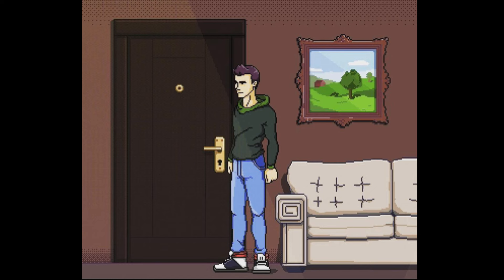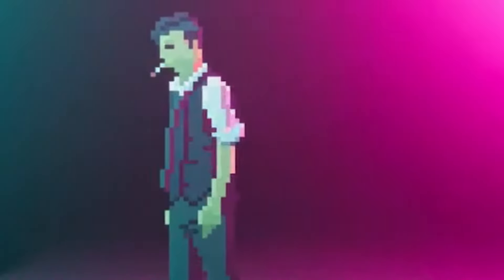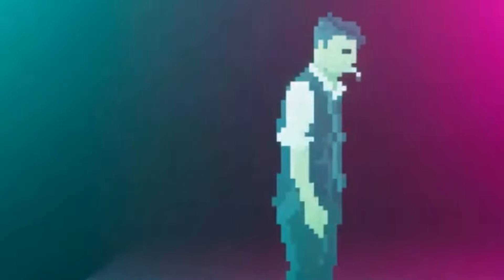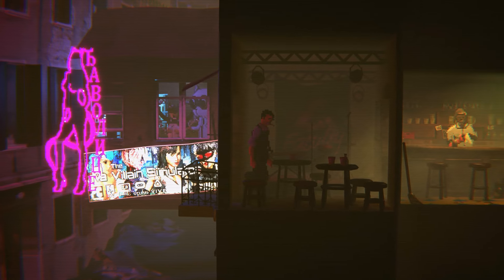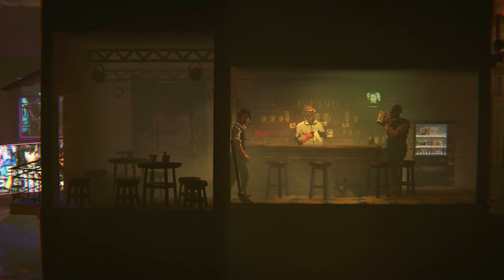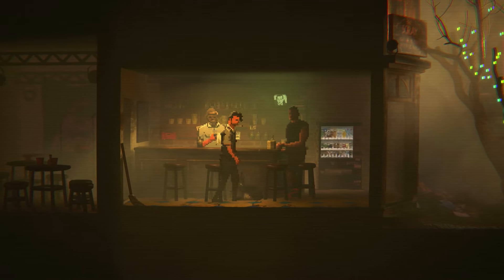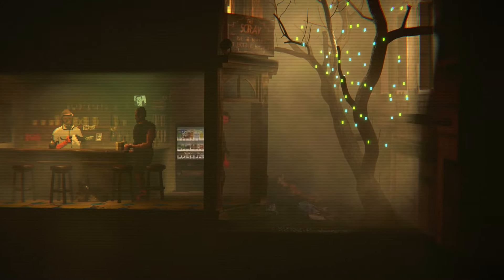Let Bions Be Bygones – The Graphics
Where Let Bions Be Bygones get his graphical style from? What was the process behind it? The developer of the game explains it all.